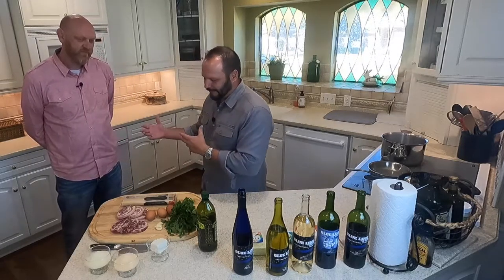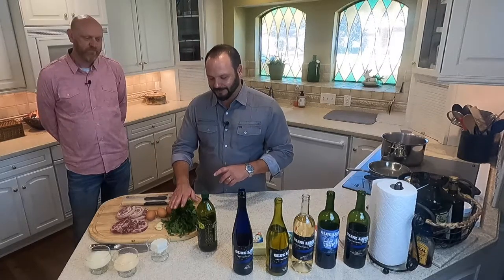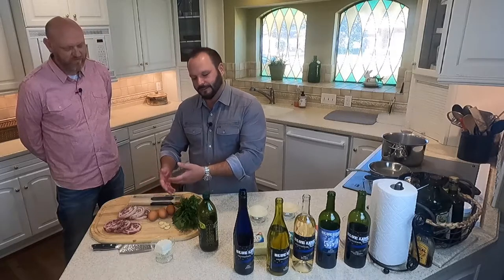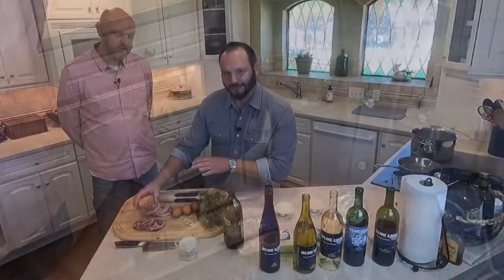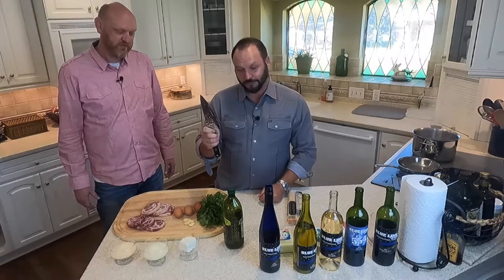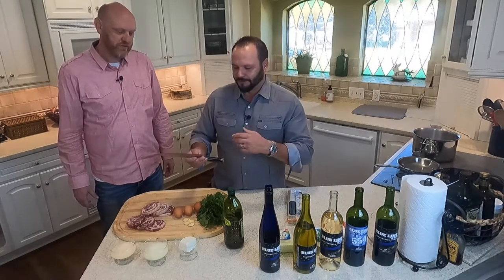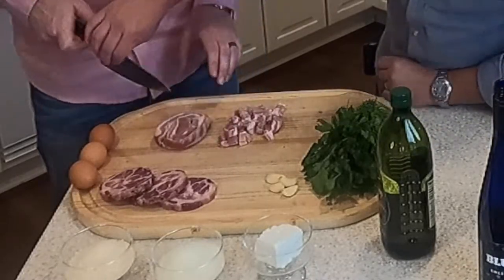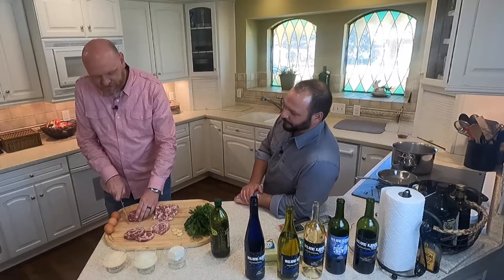Amazing Spaghetti Carbonara Recipe with guest and owner of Blue Line Winery.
On this episode of "Cooking With Tim," Tim and his guest show you how to cook a fantastic spaghetti dish.  His guest Chris, owner of Blue Line Winery, shows us some of their top selling wines.

We have SO Many people contacting us about moving to Fort Worth Texas!  And we are so excited to talk to them and help them with their goal of moving here and becoming a "Texan".  Honestly, if you are considering a move to Fort Worth Texas or any of our amazing surrounding cities we can help make that move so much easier and that includes finding the right agent to help you sell your home where you are now.

Reach out Day/Nights/Weekends, whenever is most convenient for you, because we never stop working to get you what you need and want.

The Parnell Team
Tim and Alison Parnell

Check out these local sites for more information about Fort Worth Texas and its surrounding cities and attractions!